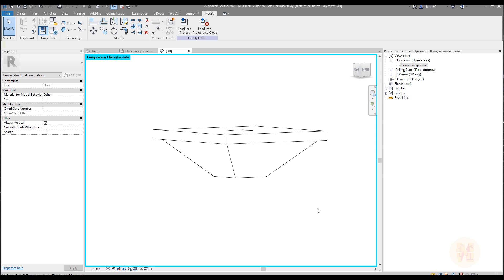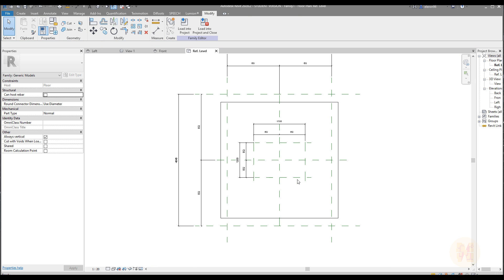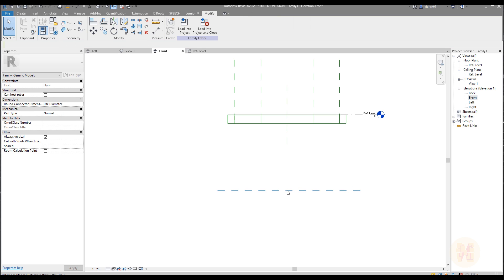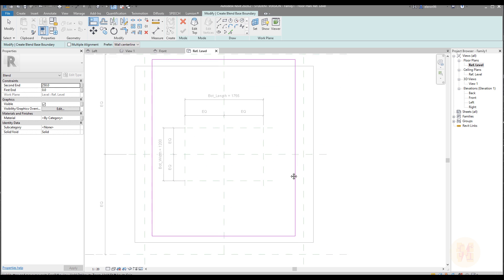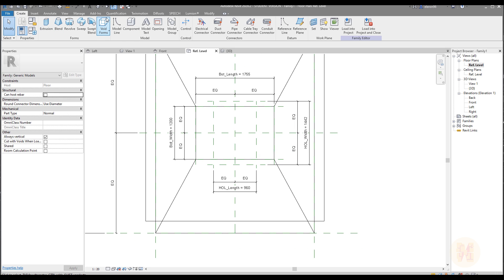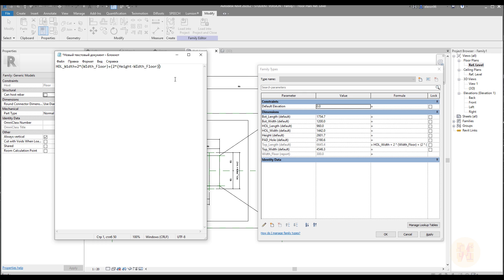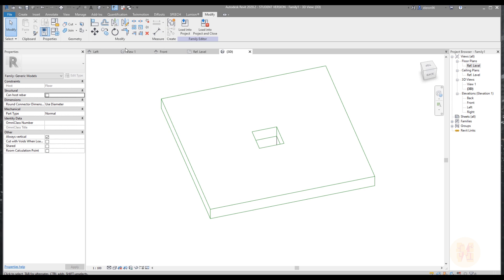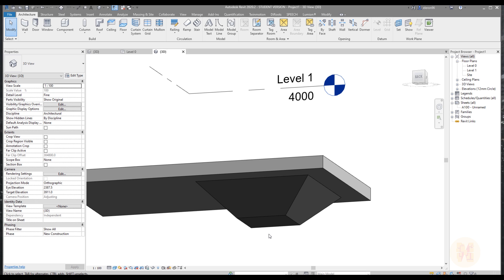Foundation Pad | Family in Revit | Free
In this video tutorial, you will see how to create Family in Revit "Foundation Pad"  for Foundation. Free to download. Link Bellow

𝑫𝒐𝒏'𝒕 𝒇𝒐𝒓𝒈𝒆𝒕 𝒕𝒐 𝒈𝒊𝒗𝒆 𝒍𝒊𝒌𝒆 👍 𝒇𝒐𝒓 𝒕𝒉𝒊𝒔
💬 𝗚𝗘𝗧 𝗖𝗢𝗡𝗡𝗘𝗖𝗧𝗘𝗗💬